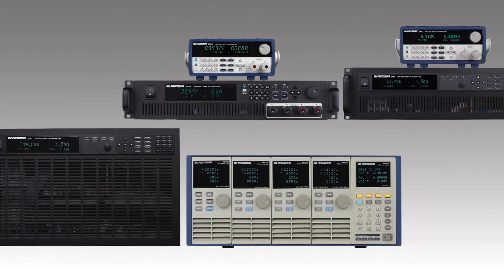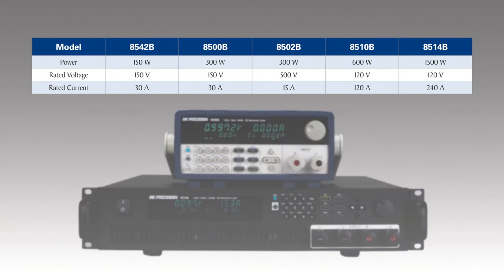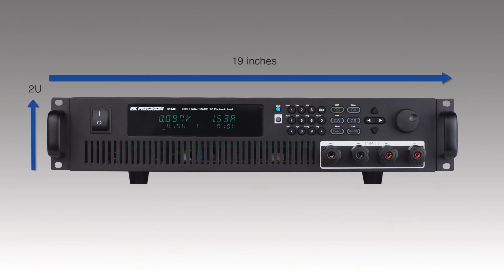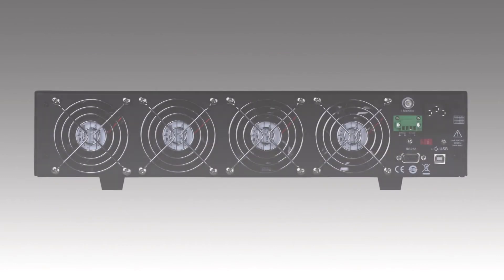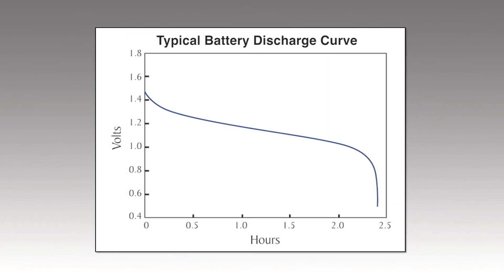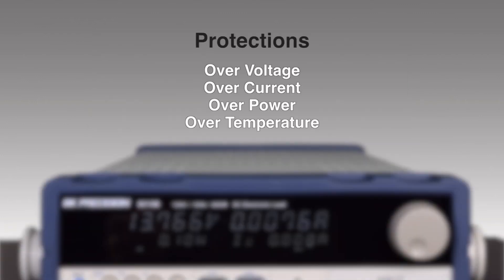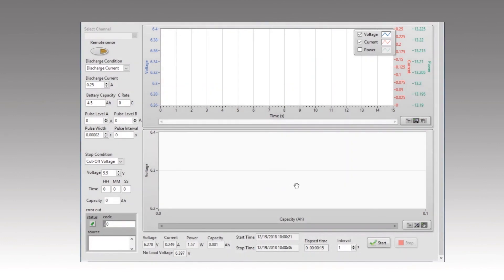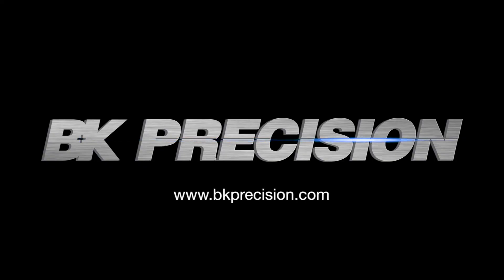8500B Series Programmable DC Electronic Loads Overview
With a transient mode speed of up to 10 kHz and multi-type input terminals for banana plug or spade connectors, these DC loads are suitable for testing and evaluating DC power supplies, DC-DC converters, batteries, battery chargers, and photovoltaic arrays.

These DC electronic loads can operate in constant current (CC), constant voltage (CV), constant resistance (CR), and constant power (CW) mode. Provides flexible triggering capabilities with analog current control and monitoring.